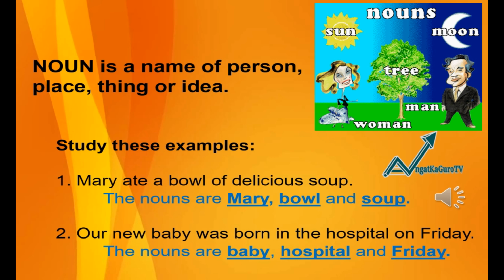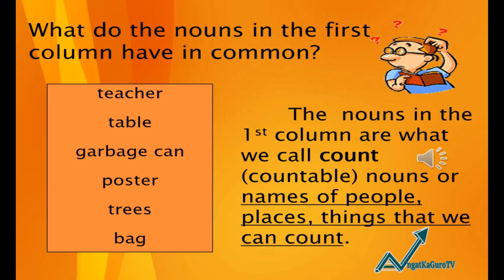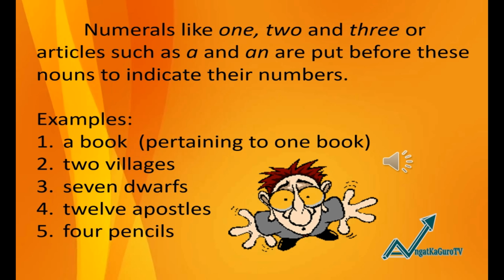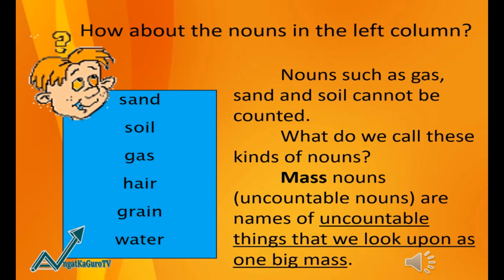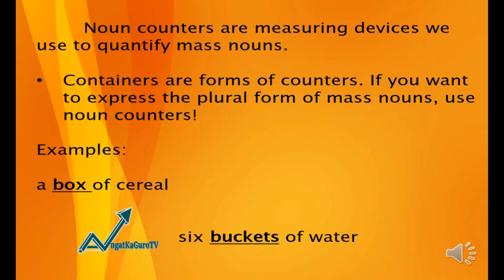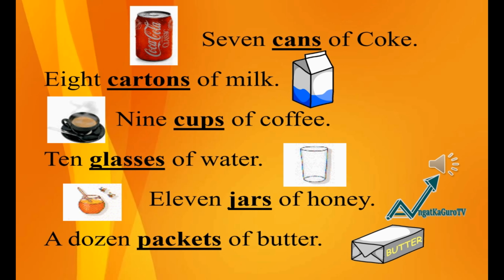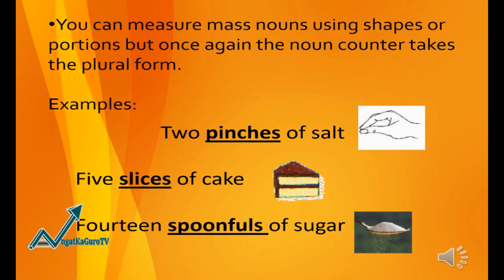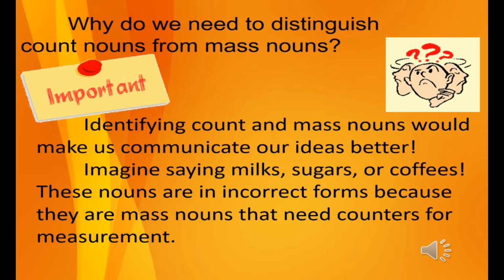MASS AND COUNT NOUNS for GRADE 4/ ANGATkaGURO TV/ ADAM B. BREBONERIA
Hello friends!

🔊Track Info

TITLE:    Cuckoo Clock
ARTIST: Quincas Moreira
GENRE:  Children's
MOOD:   Happy